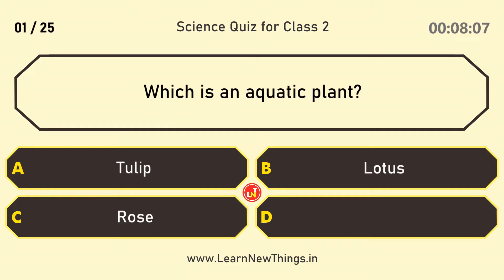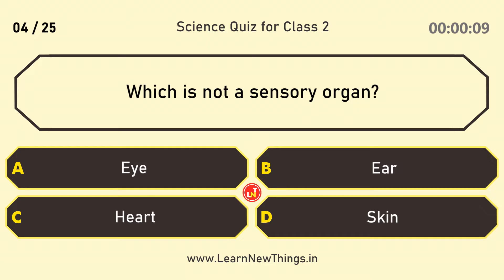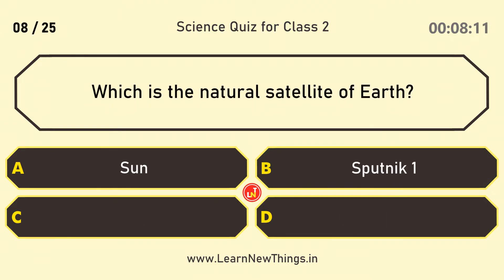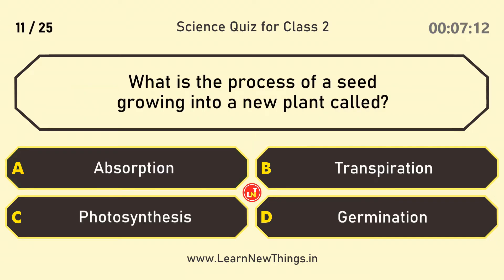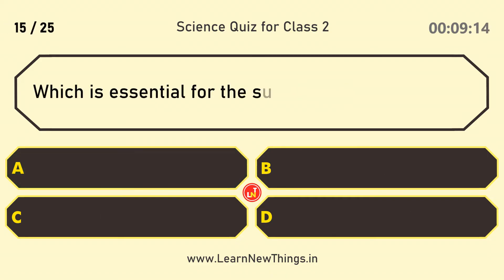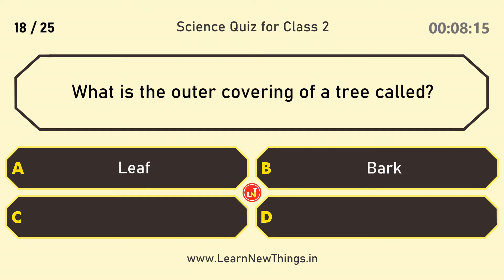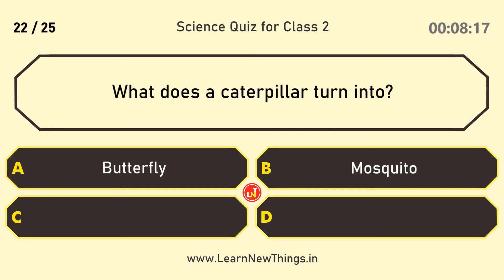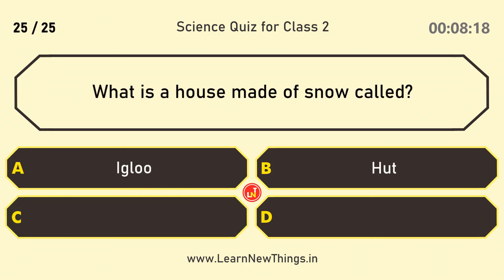Science Quiz for Class 2 | 25 Important Questions | Age 5 to 7 Years Old | GK Quiz | Grade 2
In this video, 25 important science questions for class 2 are included. This will be very helpful for the 2nd standard students and teachers for quiz competition preparation.

Below are the questions included in the video:

Which is an aquatic plant?
Which is the color of human blood?
Which fruit has only one seed?
Which is not a sensory organ?
What is the solid form of water called?
What do birds use to fly?
Which one of the below is a root vegetable?
Which is the natural satellite of Earth?
Which is a transparent object?
Which one of the below is a flightless bird?
What is the process of a seed growing into a new plant called?
The Sun is a ______.
How many legs does a spider have?
Who is Neil Armstrong?
Which is essential for the survival of human beings?
Which cannot be seen from Earth?
Which is non-biodegradable waste?
What is the outer covering of a tree called?
How many teeth does an adult human have?
Which is a microscopic organism?
How many grams make one kilogram?
What does a caterpillar turn into?
What do we use to see things that are far away?
Around what percentage of the human body is water?
What is a house made of snow called?